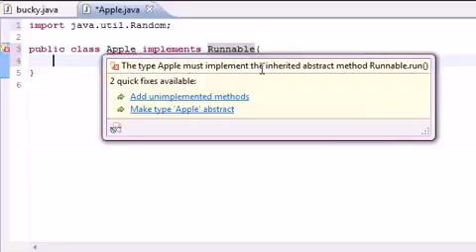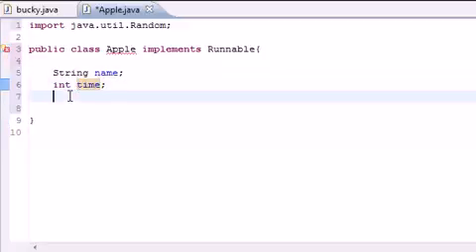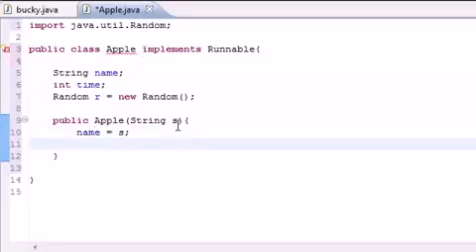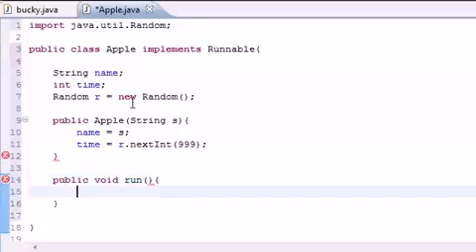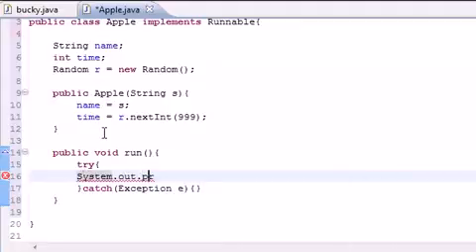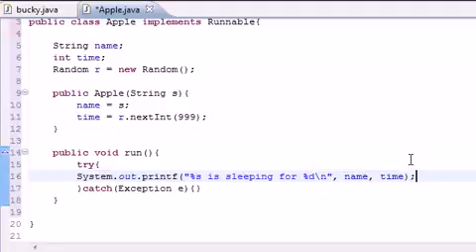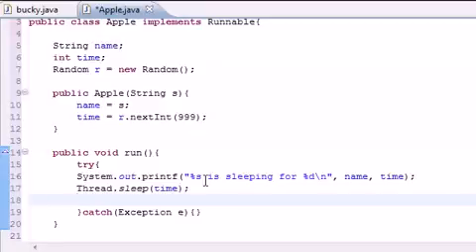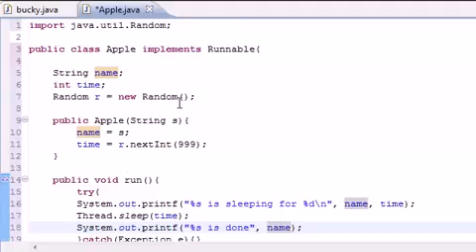LectureBox.ru fix course Лекция 1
Вы можете просмотреть эти
                    классные лекции на LectureBox.ru